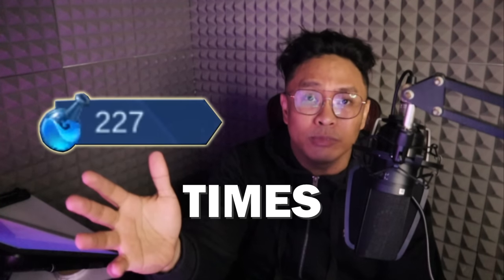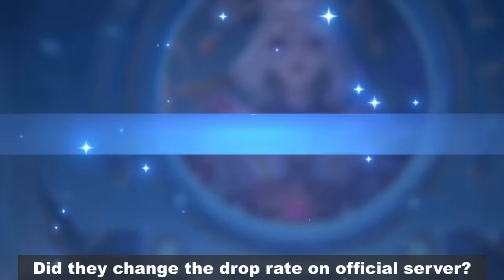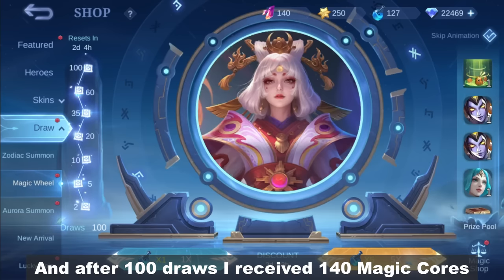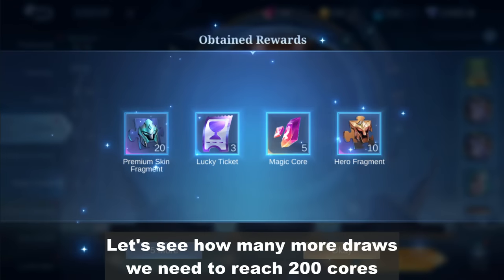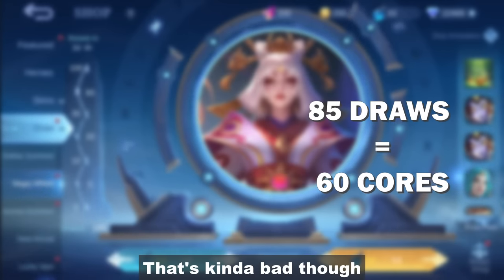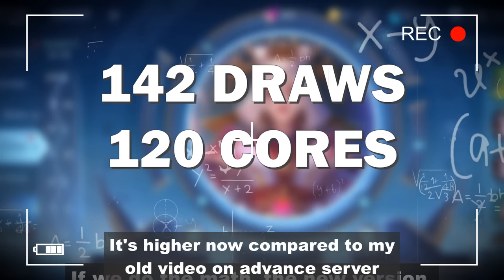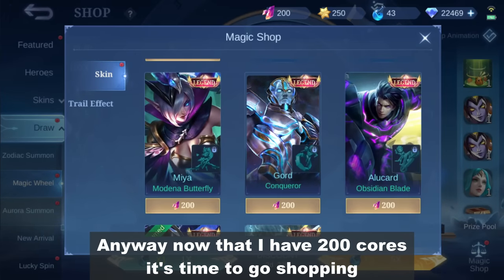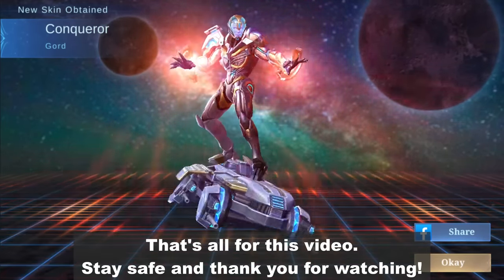I SPENT 200 DRAWS ON THE NEW MAGIC WHEEL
In this video, I test the new Magic Wheel on official server to see if it's better than the old version. I draw 200 times in total, and I share my results with you. I also discuss the drop rate of Magic Cores, and I give my thoughts on the new Magic Wheel.